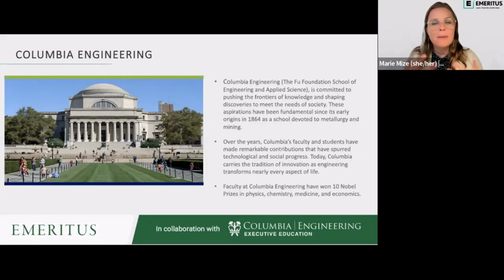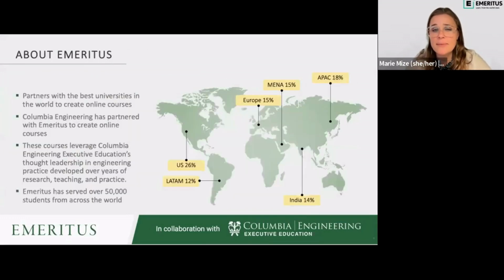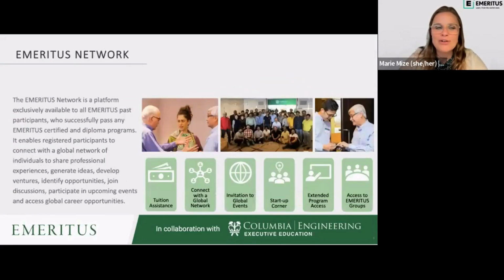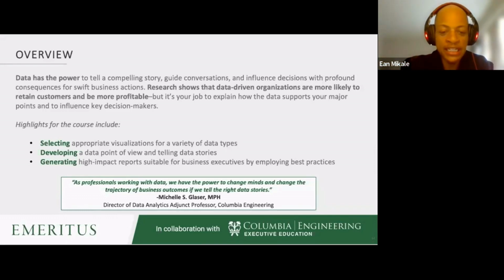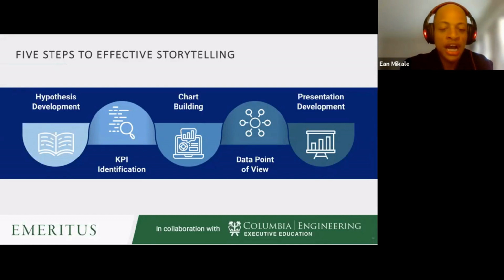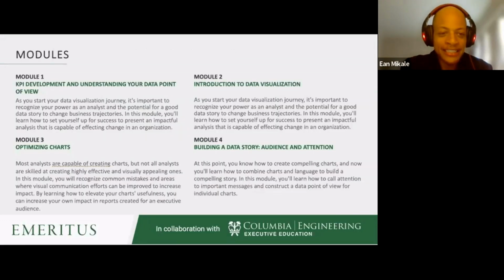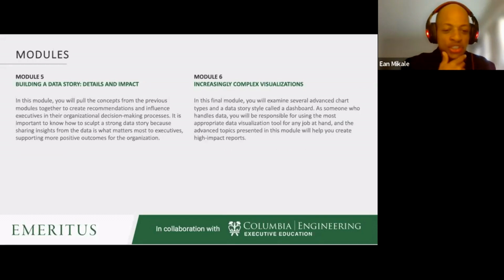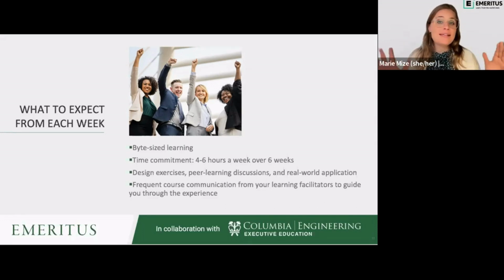Information session on Columbia Engineering’s Visualization and Storytelling Using Data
Data has the power to tell a compelling story, guide conversations, and influence decisions with profound consequences for swift business actions. Research shows that data-driven organizations are more likely to retain customers and be more profitable–but it’s your job to explain how the data supports your major points and to influence key decision-makers.